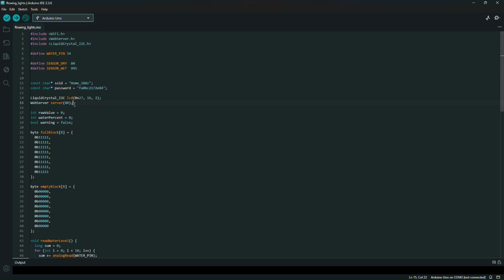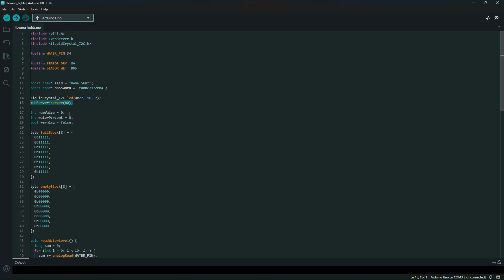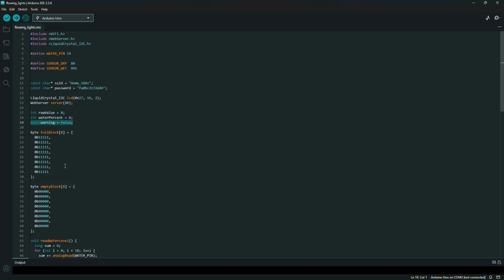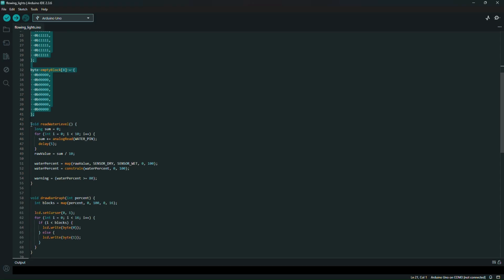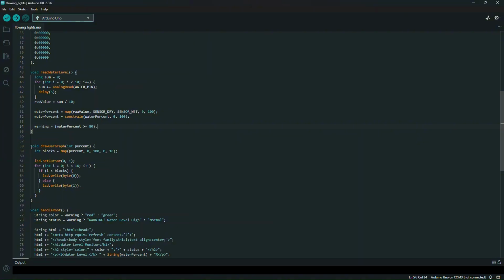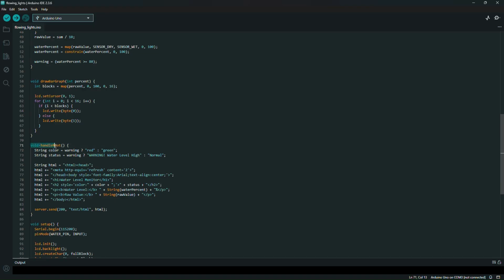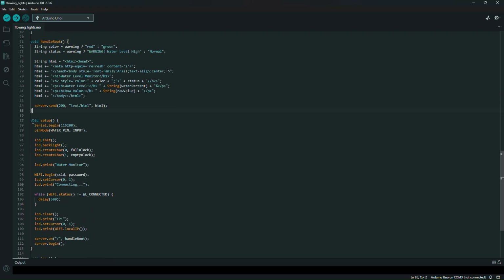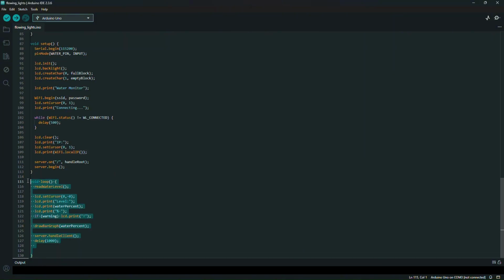Wi-Fi-Enabled Water Level Detector